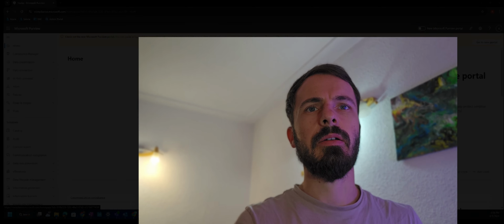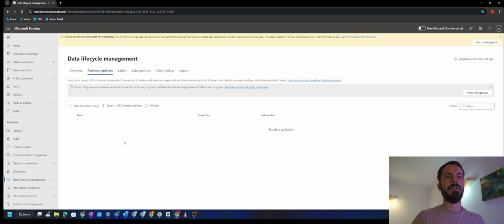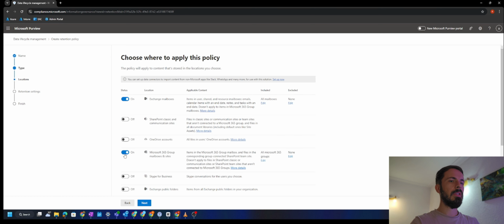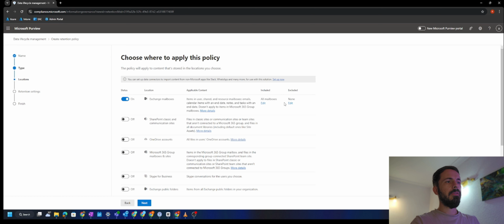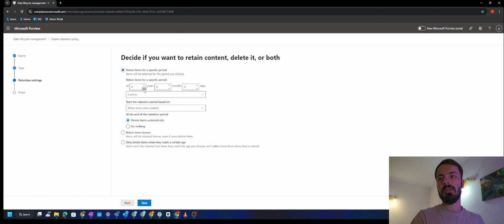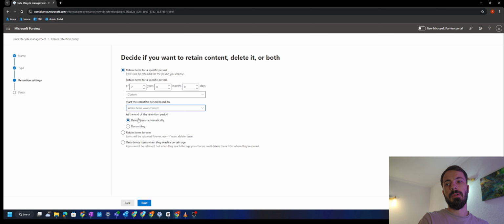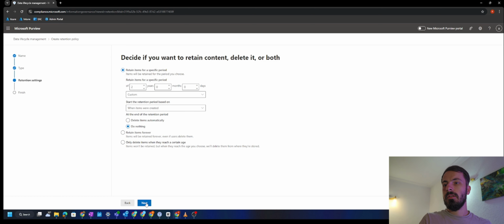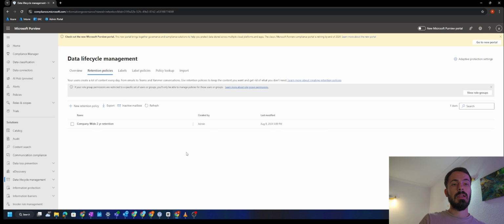Retention in O365 Youtube